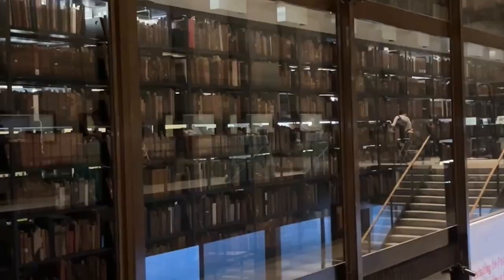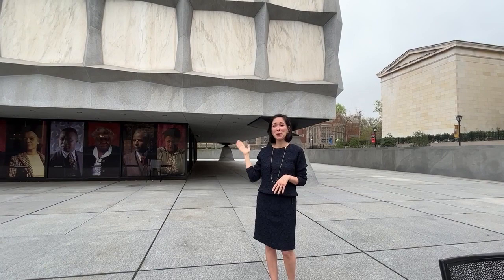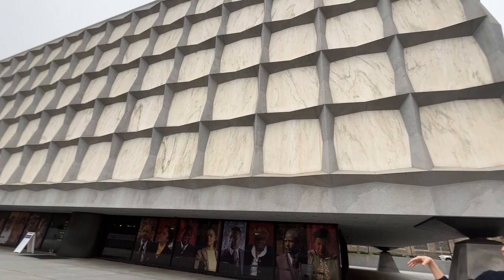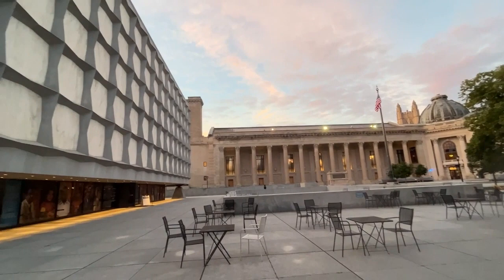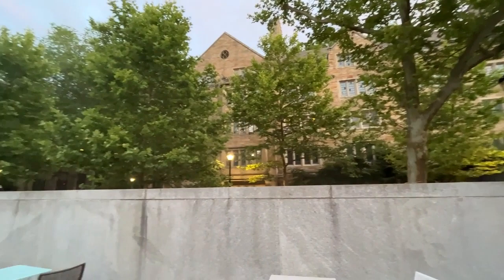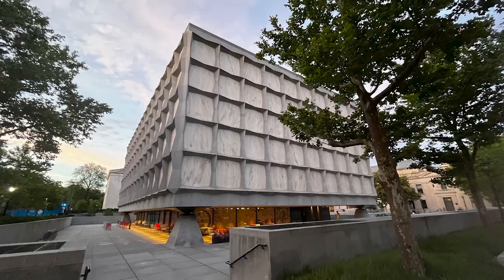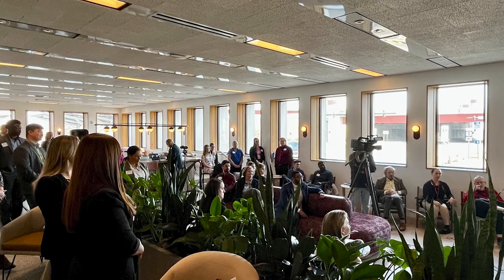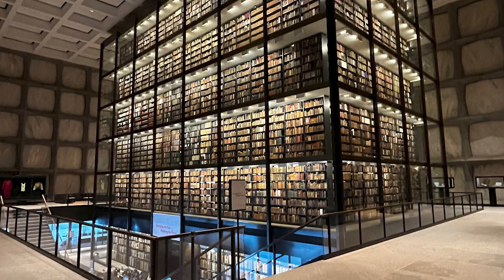ACHP - Preservation Shorts - Beinecke Rare Book and Manuscript Library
In this episode of Preservation Shorts, Advisory Council on Historic Preservation Chair Sara Bronin visits Beinecke Rare Book and Manuscript Library on the Yale University campus in New Haven, CT. The building was designed by Gordon Bunshaft and opened in 1963. An icon of Modernist architecture, the building was donated to the university by three alumni and their families. Chair Bronin talks about the unique features of the building and discusses issues surrounding preservation of Modernist buildings.